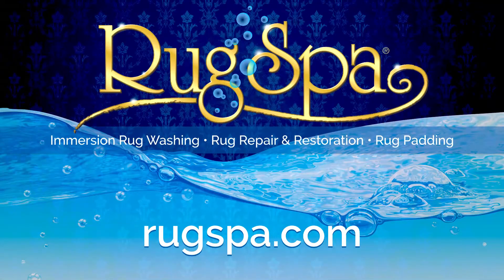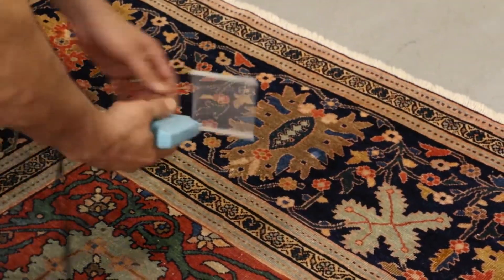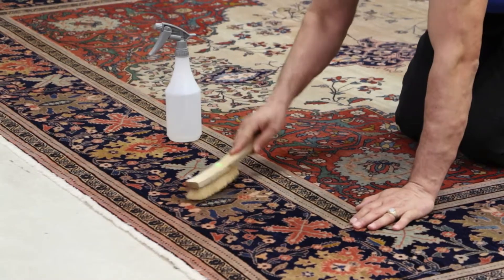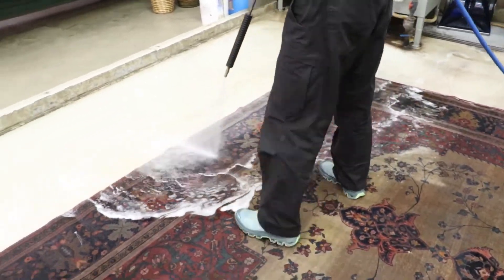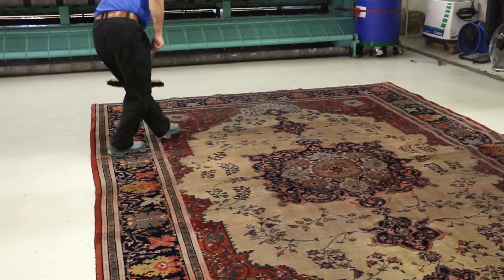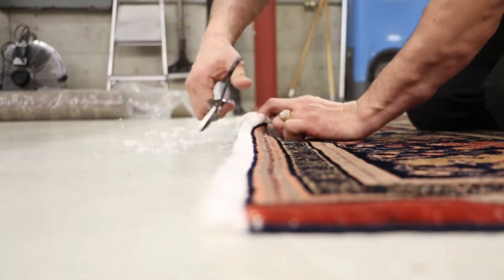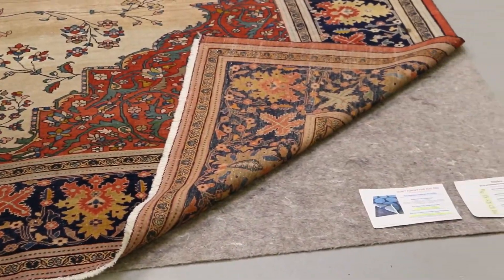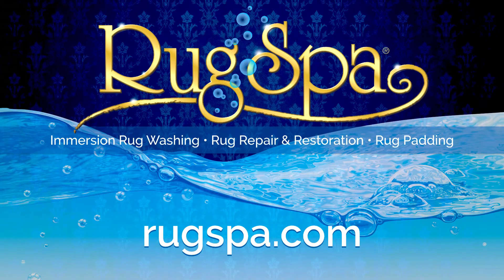Oriental Rug Cleaning & Repair Services in Bend, OR | (888) 884 - 2481 | RugSpa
Welcome to RugSpa, a Kirishian’s Imported Rug Co.!

RugSpa has been a trusted Oriental Rug Cleaner and Repair Professional for over 100 years servicing thousands of customers Nationwide for various rug repairs & cleanings on all qualities of Oriental rugs, from your family heirloom, to your dogs favorite bed rug!

RugSpa provides a variety of processes for cleaning and repairing your rug, including but not limited to:
Deeply embedded sand and grit removal.
Jet Washing through rug with special detergent.
Cold Water flushing that removes unwanted particles & dirt.
Controlled pressure wringing for maximum water extraction.
Thermostatically-controlled drying in special air circulated rooms.
Fringe revitalization & serger replacement.
Special grooming & Thorough Multi-Step Inspection

So, if you’re looking for the best & most trusted Oriental rug cleaner in Bend, OR for your next cleaning or repair, call RugSpa today to revitalize that old Oriental Rug

00:11 Oriental Rug Cleaning Bend, OR 7-Step Pre-Inspection Process
00:18 Oriental Rug Cleaning Inspection, Measurement and Rug Type Identification
00:30 Oriental Rug Cleaning Pre Dusting and Grit Removal
00:40 Oriental Rug Cleaning Spot & Stain Removal Service in Bend, OR
01:03 Oriental Rug Cleaning Fringes and Edges Cleaning
01:16 Oriental Rug Cleaning 6-Step Hydrodynamic Washing Process
01:35​ Oriental Rug Cleaning Bend, OR Thermostatically Controlled Drying Process
01:42 Oriental Rug Post-Cleaning & Repair Inspection Process
01:49 Oriental Rug Cleaning Additional Cleaning; Deodorizing, Mothproofing, Reweaving, Rug Padding, Stain Shield Services, Fringe Repair and more
02:19 Oriental Rug Cleaning Shipping & Handling Process

RugSpa, a Kirishian’s Imported Rug Co.!

Hand-Woven Rug Cleaning, Oriental Rug Cleaning, Persian Rug Cleaning, Wool Rug Cleaning, Area Rug Cleaning